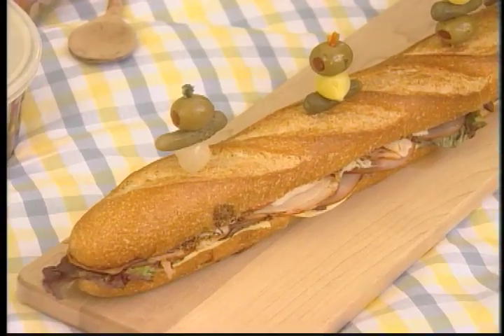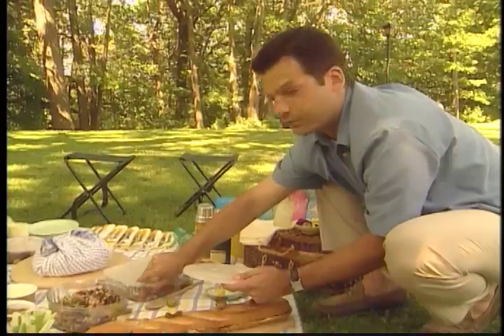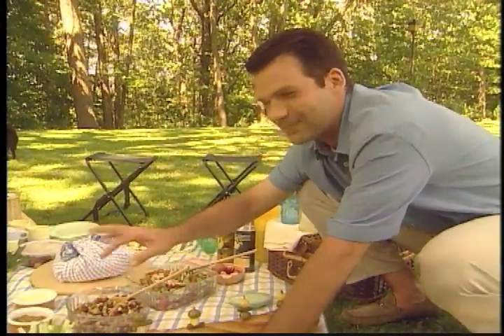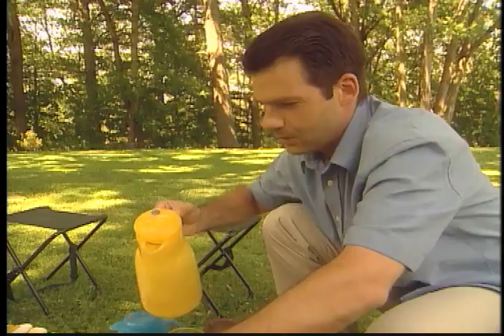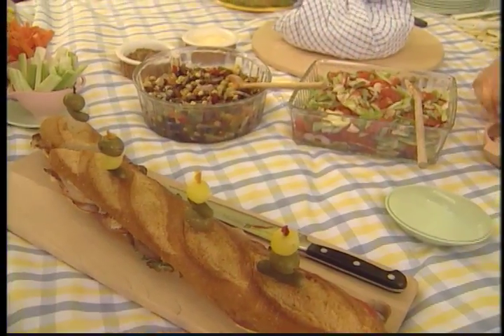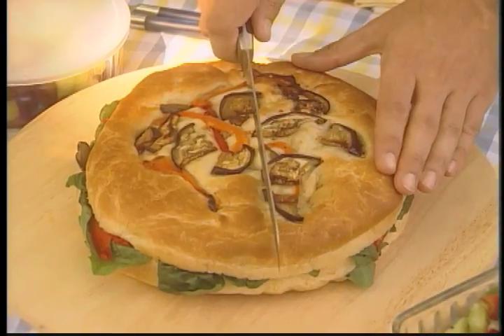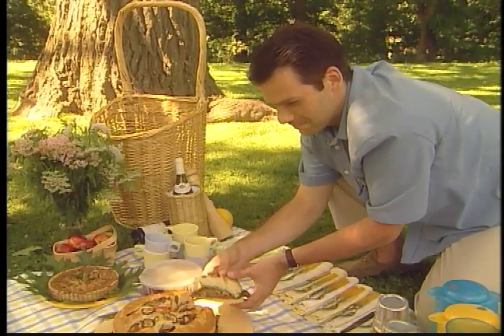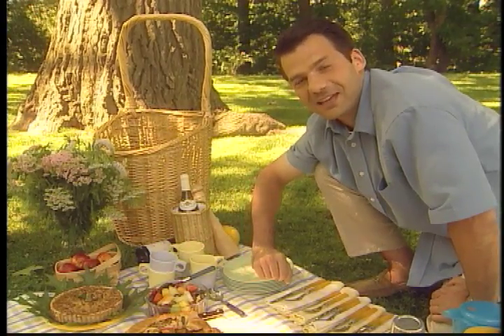Savoir Faire - Pik Nik: The Food!!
Nik's set up his "pik nik".  Now it's time to lay out the food: sandwiches, salads, drinks and desserts that will make your mouth water! Yum!!